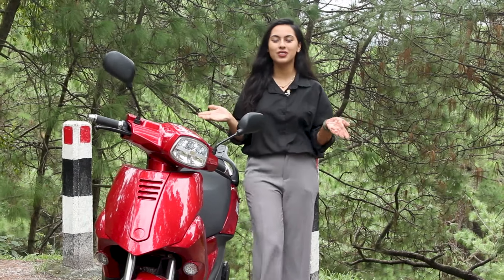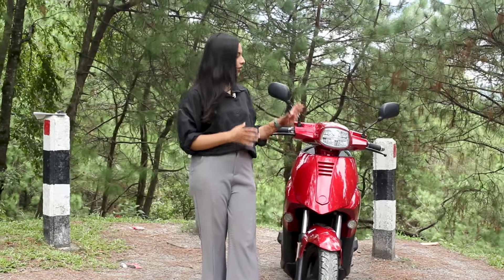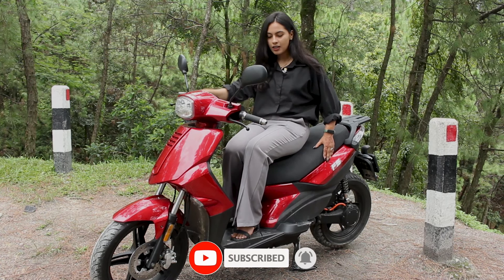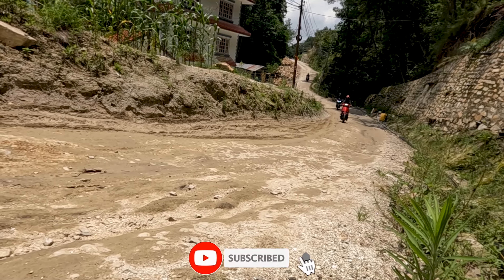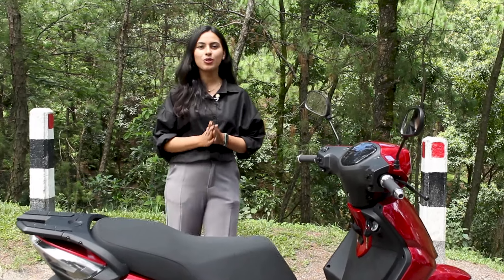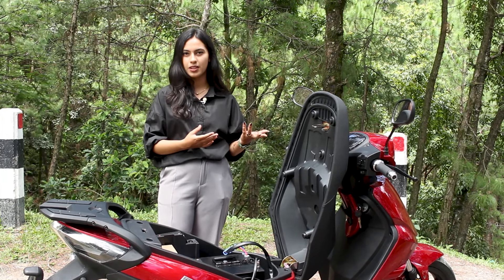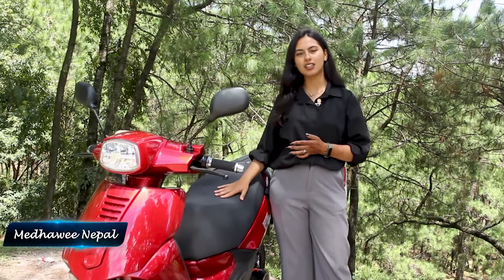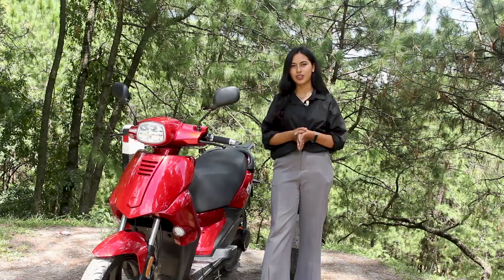FD Motors : F5 electric scooter in Nepal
Presented By:   Medhawee Nepal
Video: Akriti Adhikari, Sadip Raj Pandey
Editing: Sadip Raj Pandey